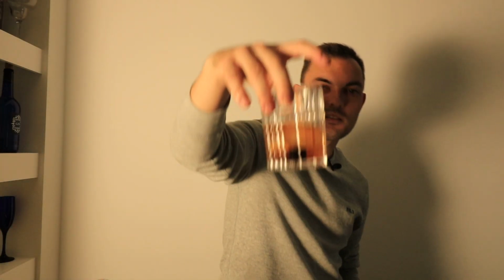Old Fashioned | Crafting Cocktails on B401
• Ingredients:
o 1 sugar cube
o Dash angostura bitters
o 1 teaspoon water
o 1 ¾ oz bourbon or rye whiskey
o 4-6 cracked ice cubes
o Lemon peel twist to garnish
• Recipe:
o Put the sugar cube into a small, chilled old-fashioned glass
o Add the angostura bitters and water. Stir until the sugar has dissolved
o Pour in the bourbon and stir
o Ad the cracked ice and garnish with lemon peel, serve immediately